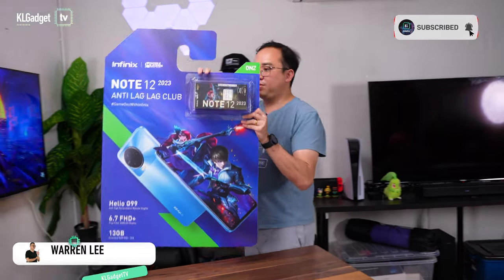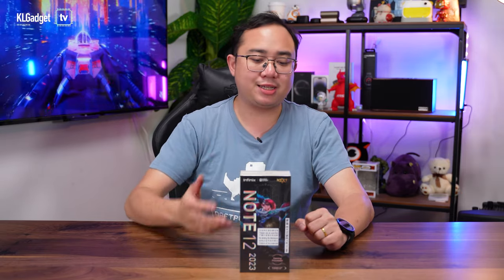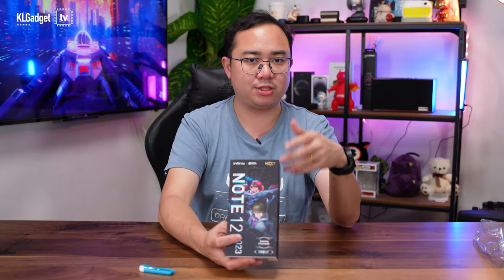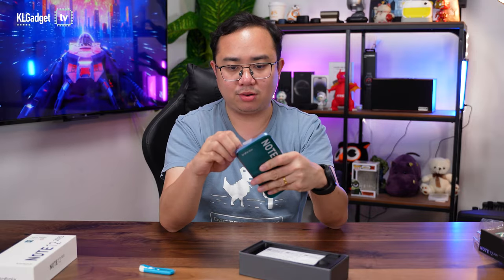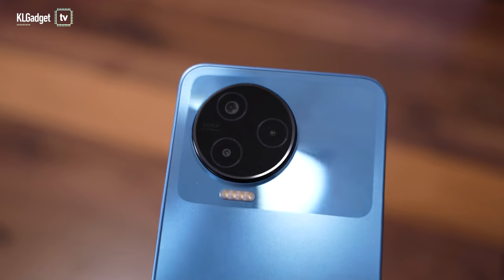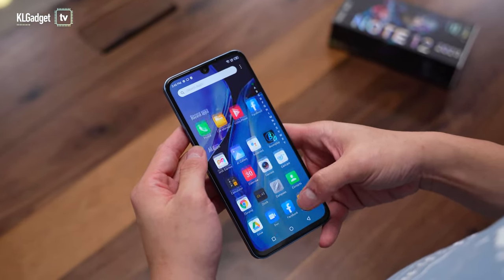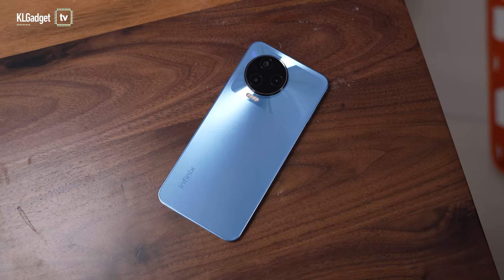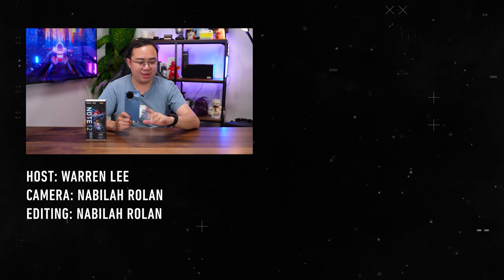Infinix Note 12 2023 Unboxing and First Impressions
The Infinix Note 12 2023 is a mid range gaming phone that is set to go on sale in Malaysia for RM799, here's an unboxing and first impression of it.